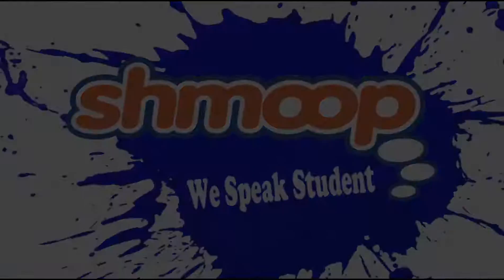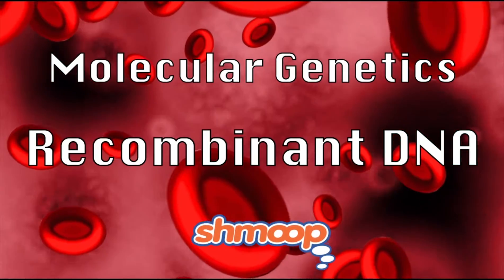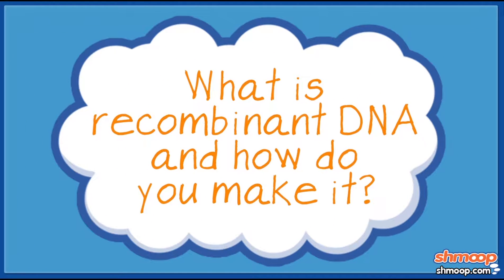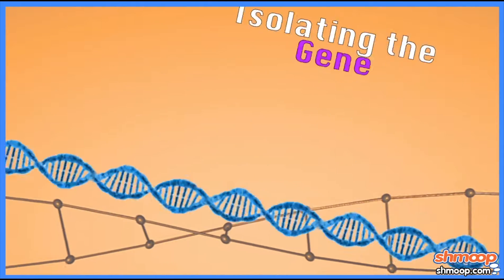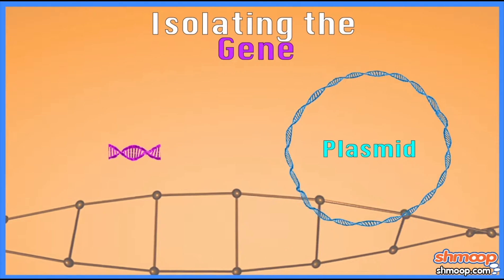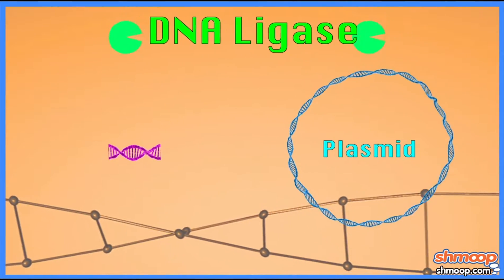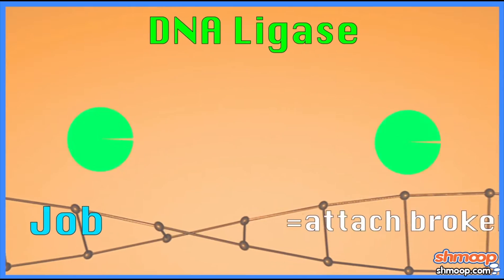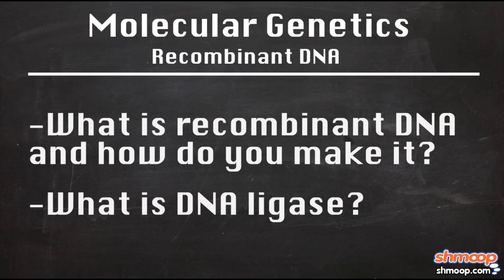Molecular Genetics Part 21: Recombinant DNA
In this video from our course on molecular genetics learn all about recombinant DNA
Need more help? Check out our course page on Molecular Genetics here!